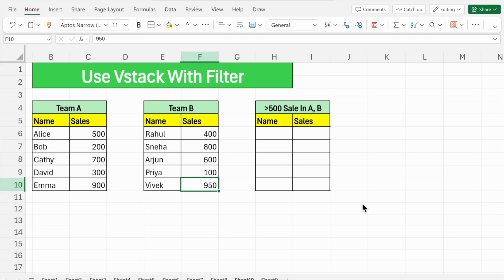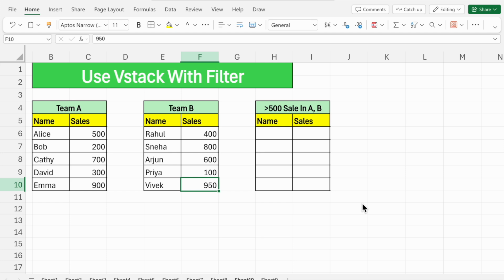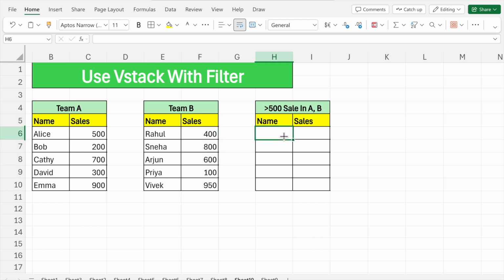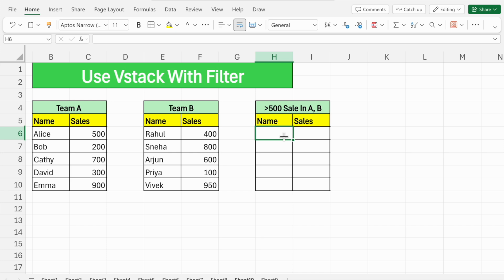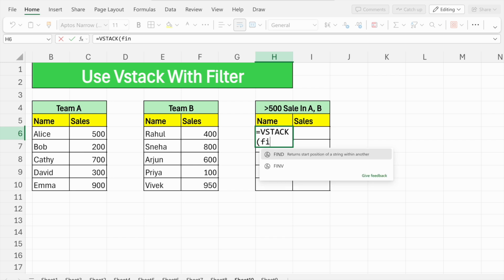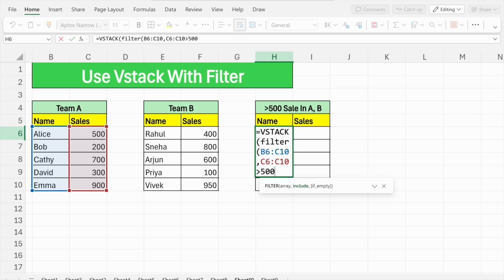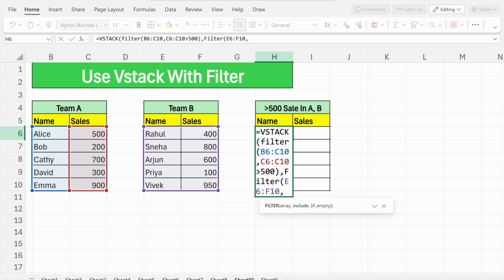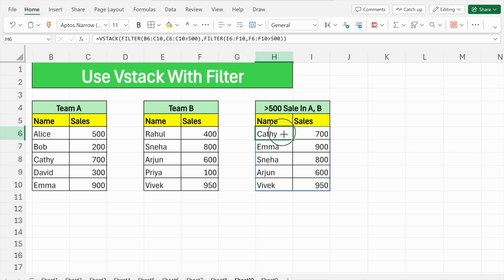How to Use Vstack With Filter In Excel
Looking to combine filtered data from different ranges into one clean, dynamic list in Excel? In this tutorial, you'll learn how to use the VSTACK function with FILTER to create powerful, real-time reports — perfect for dashboards, summaries, or merging team data. Say goodbye to manual copy-pasting forever!
What You’ll Learn:

What is the VSTACK function?

How to use FILTER to extract specific rows

How to combine both to stack filtered results from multiple tables

Real-world example: Combine sales data based on conditions

Using VSTACK with FILTER is one of the most efficient ways to manage and merge dynamic data in Excel. It keeps your data clean, updated, and eliminates manual work. Start using this combo to supercharge your Excel productivity and automate your reporting tasks!

excel tutorial,
excel formula hacks,
excel tips and tricks,
use vstack with filter in excel,
microsoft excel,
use vstack in excel,
how to use vstack in excel,
use vstack function in excel,
vstack function in excel,
excel,
vstack array function,
excel tips,
vstack function with filter